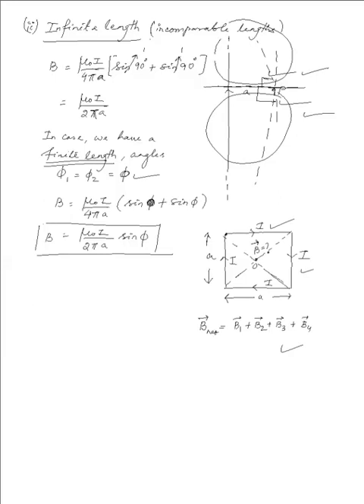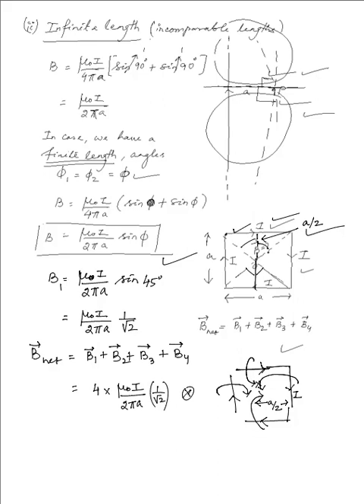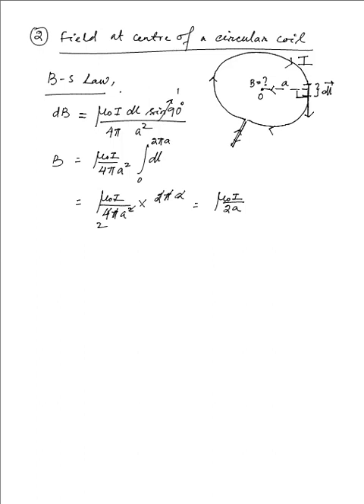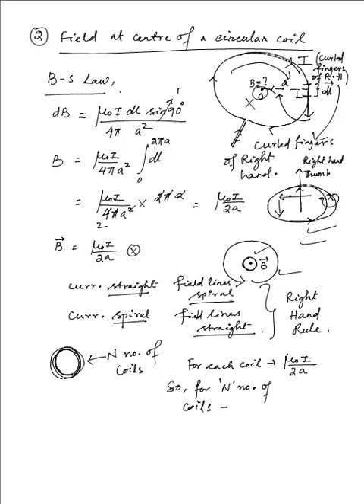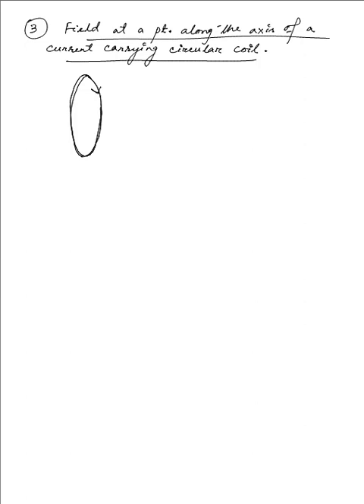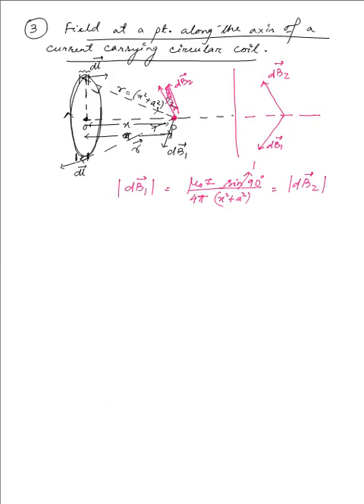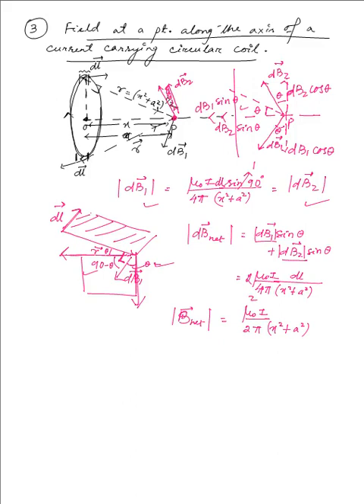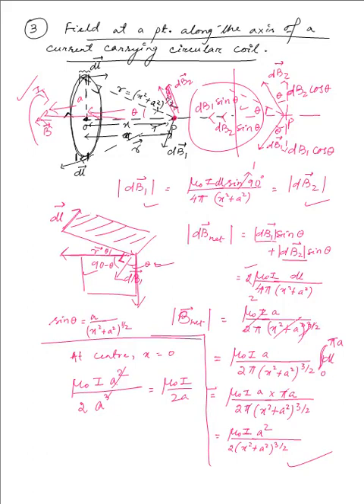Magnetic Effect of Current - 2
Applications of B-S Law contd..